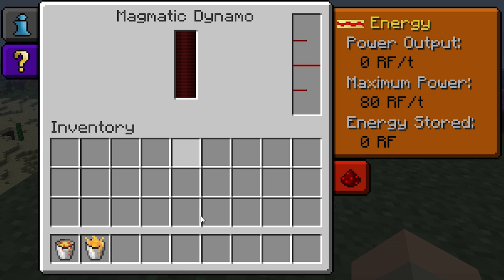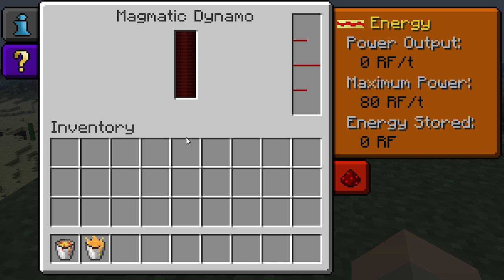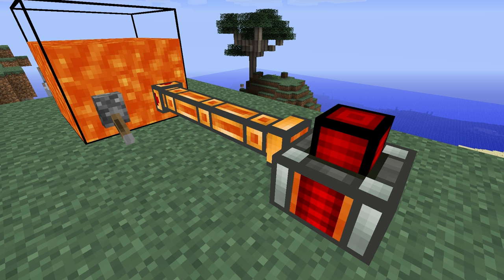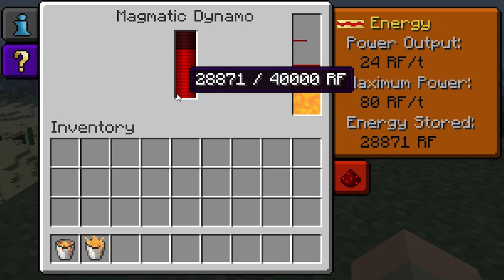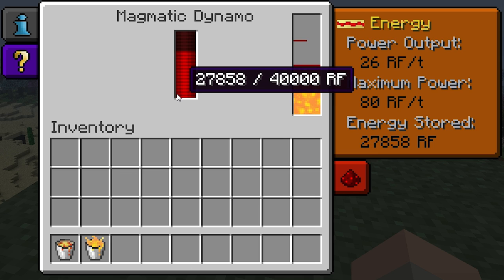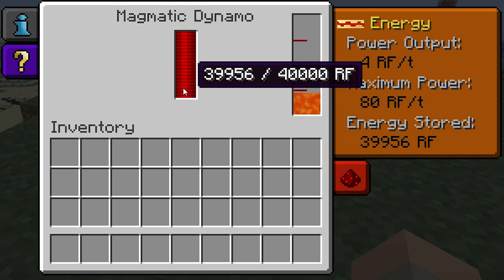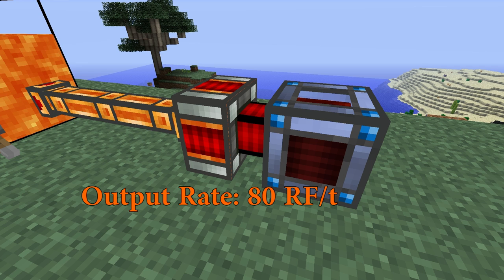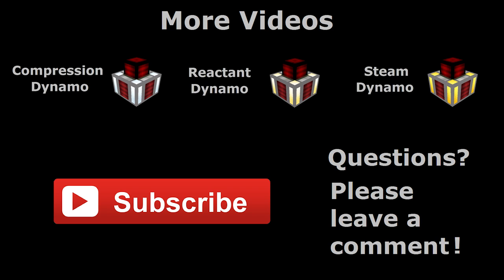Magmatic Dynamo (Tekkit/Feed The Beast) - Minecraft In Minutes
The Magmatic Dynamo is a power-generating machine from Thermal Expansion 3. Like all other Dynamos, it generates Redstone Flux at a rate of 80 RF/tick. The Magmatic Dynamo requires Lava or another hot fluid such as Blazing Pyrotheum to generate power. These liquids can be input directly with a bucket or through a pipe such as a Fluiduct. The dynamo has an internal buffer of 40,000RF, where it can store power while it is not connected to any power system, this power will slowly drain and be lost if it's not removed from the dynamo.